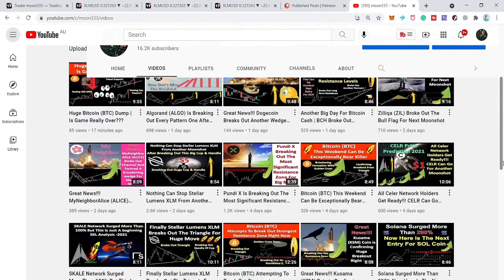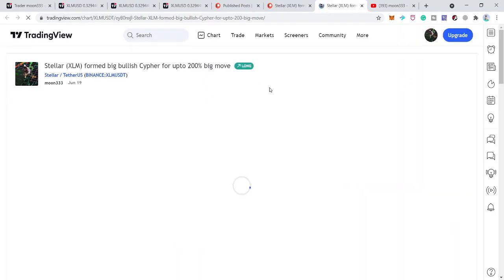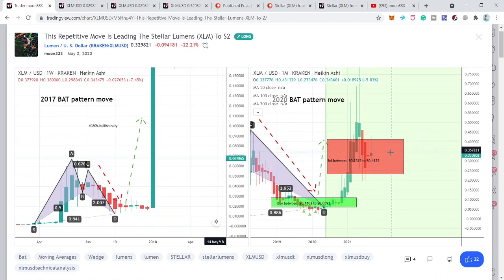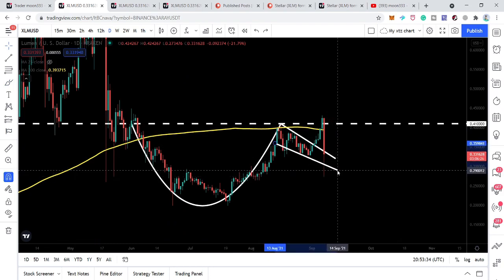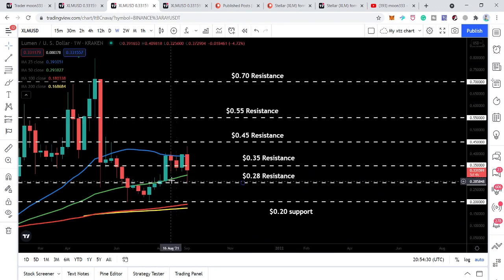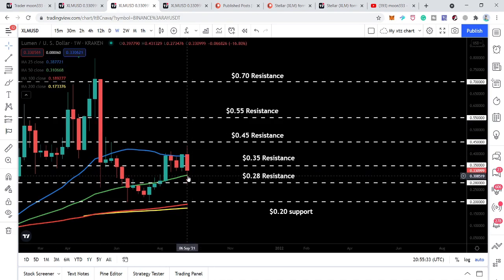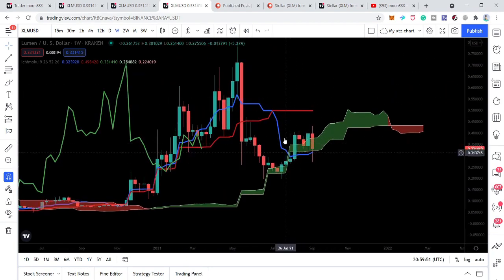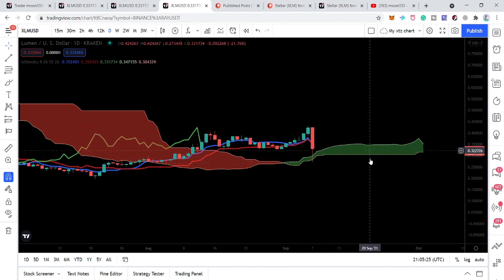Stellar Lumens XLM Rejection By Resistance Of Cup & Handle Now There Can Be Another Breakout Attempt